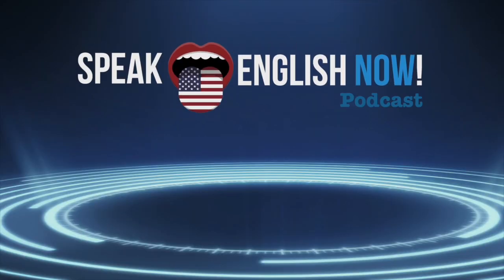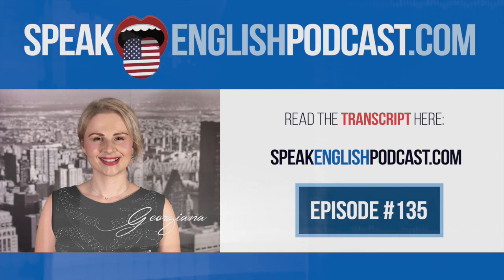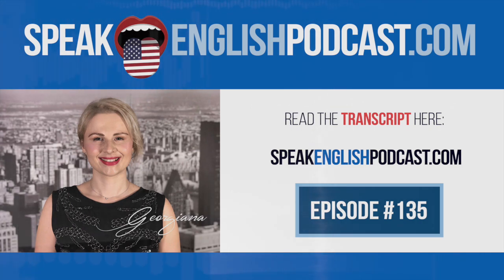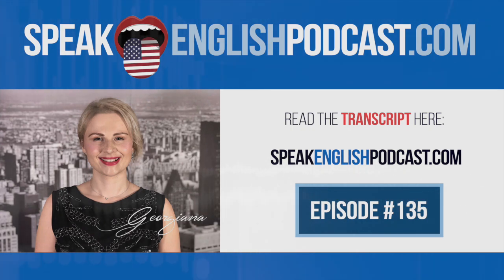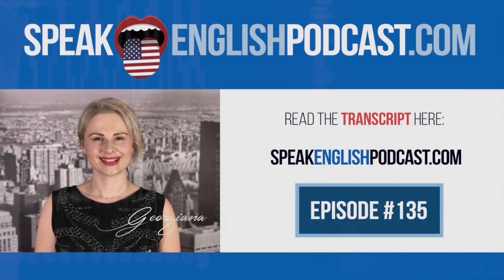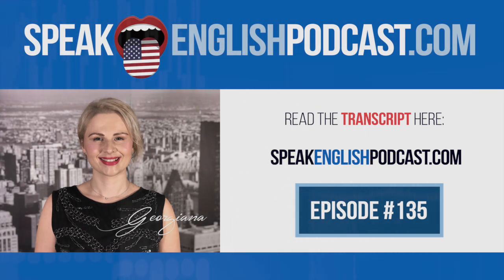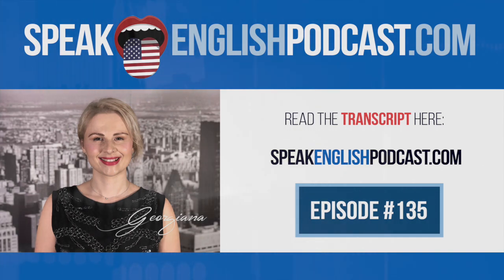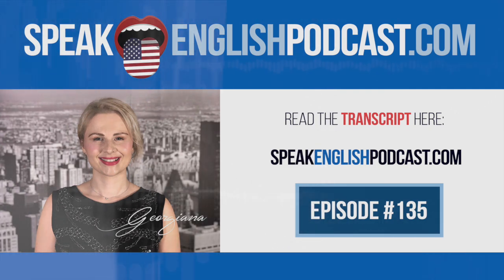#135 Reading or Listening in English? (rep)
#135 Reading, Writing, Speaking, or Listening in English? (rep)

Listen to a new episode of Speak English Podcast, your favorite material for practicing your spoken and heard English. You will also learn about lifestyle and culture, language, vocabulary, and how to improve your English more effectively.

Transcript:
Hello, everybody! I am Georgiana, founder of SpeakEnglishPodcast.com. My mission is to help you to speak English fluently.

In this episode, I’m going to talk about the relationship between reading, writing, speaking, and listening. After that, I’m going to tell you a Point of View Story.

As a language student, the main activities to learn a new language are: reading, writing, listening, and speaking. This is what we naturally do in our mother tongue.

One key aspect to keep in mind is that we can categorize these activities as input and output. As you may guess, listening and reading are input activities, and writing and speaking are output activities.

In other words, when you’re listening or reading, you are being exposed to the language, and when you’re writing and speaking, you are “producing” the language.

The traditional approach tells you that the more you write and speak, the better. That’s why language schools insist on writing a lot and “practicing” your speaking with other students, sometimes in groups.

This seems reasonable, but it’s not effective. There’s a lot of research that points out the contrary: Basically, to develop your English, you need to do input activities most of the time.

Why is that? Because you can’t produce the language if you haven’t previously learned it, and the only way to learn it is through comprehensible input, as simple as that.

But then…is speaking and writing a waste of time? No, I didn’t say that.

When you speak in a conversation, you can see what areas of the language you need to improve. Then, when you listen again, you will naturally pay more attention to those areas. For example, if you’re in a conversation, and you have to describe something in the past tense. When you try to do it, you see that you make some mistakes. The next day, when you listen to your materials again, I bet you’ll pay more attention to the past.

A good schedule may be listening for one hour a day (a course, a podcast, etc.) and practicing your speaking with a tutor or friend a couple of times a week. You will improve a lot.

Last but not least, there’s an interesting consequence when you listen and when you read:

Listening will naturally help you with your speaking.

Reading will naturally help you with your writing.

Speak English Now Podcast with Georgiana